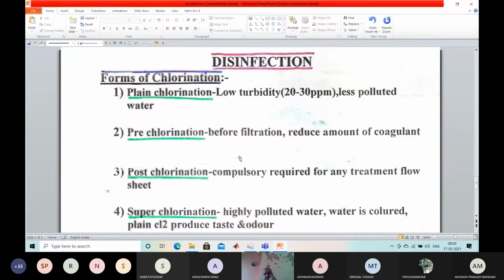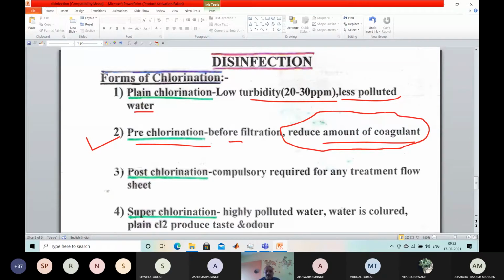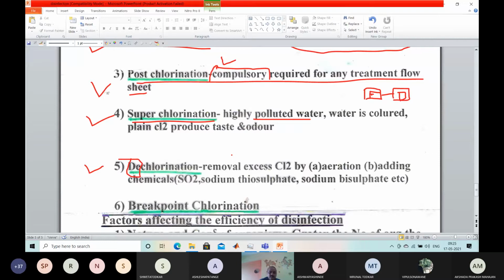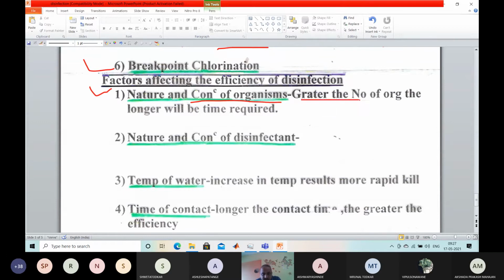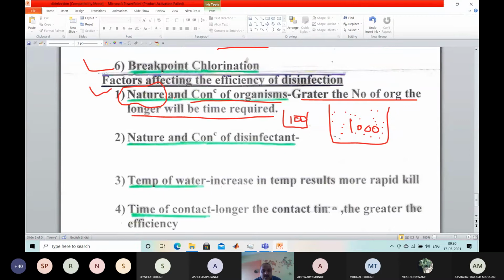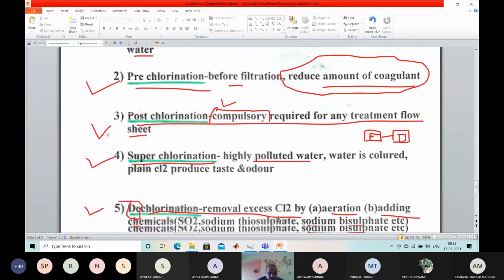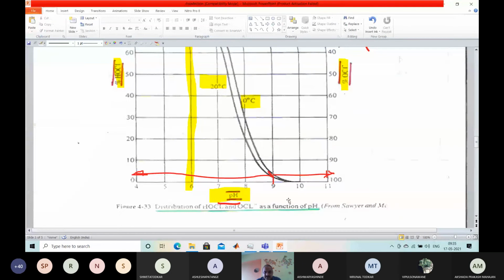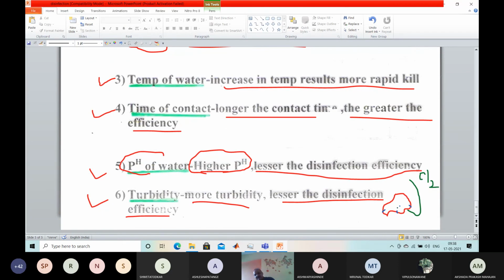Disinfection II TE B 20210517 091911by Dr D V Wadkar